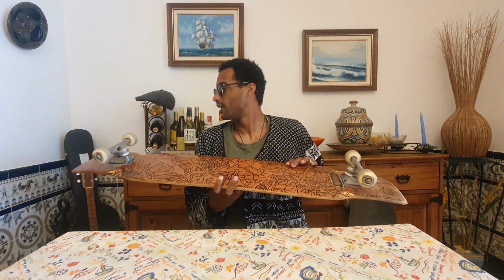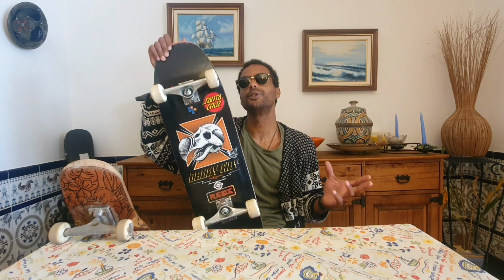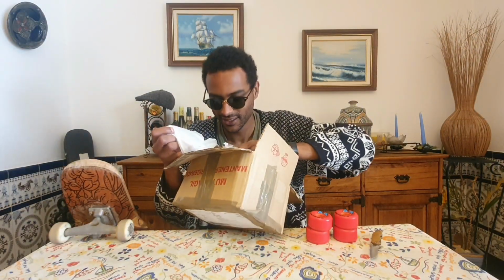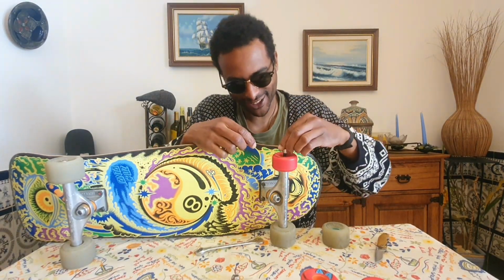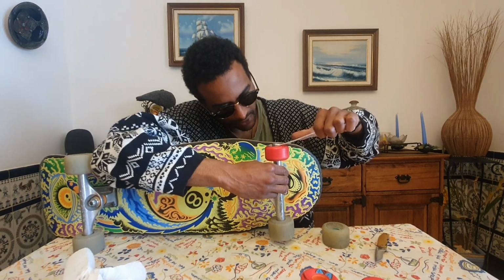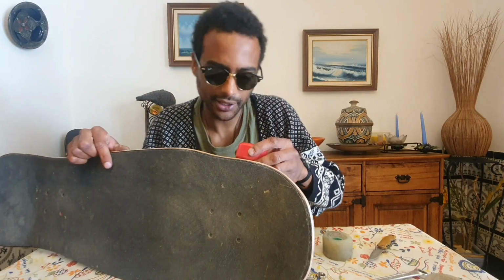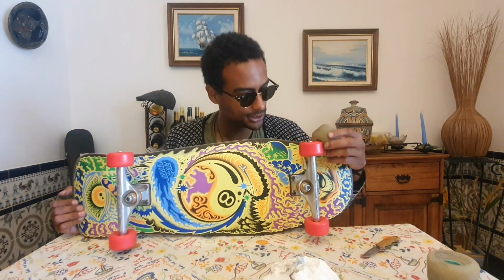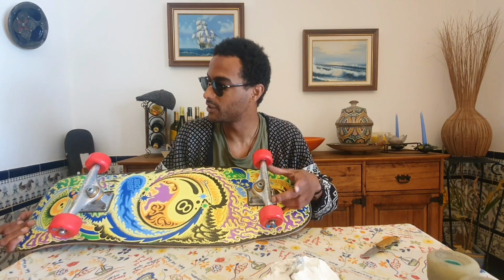OJ Plain Jane 58mm Wheels | Assembling The Perfect Cruiser Board | Part 4